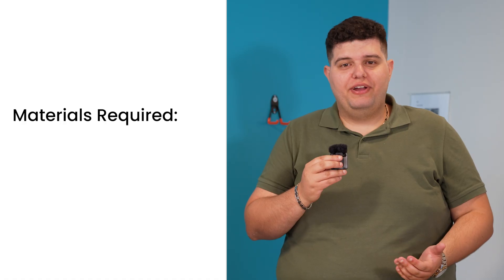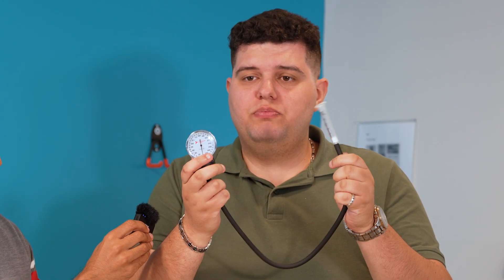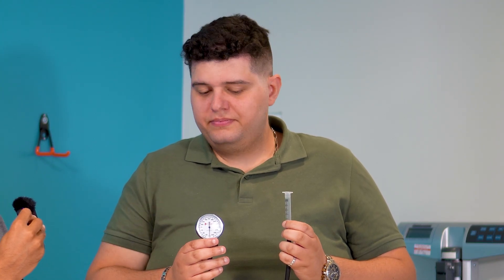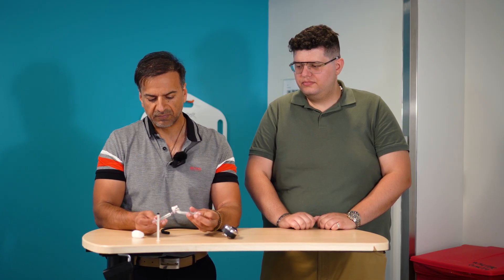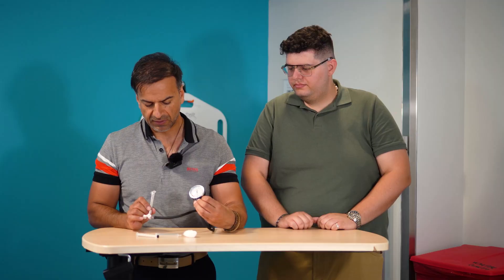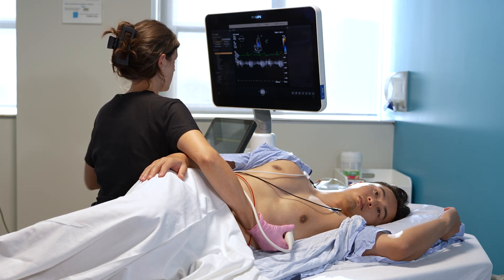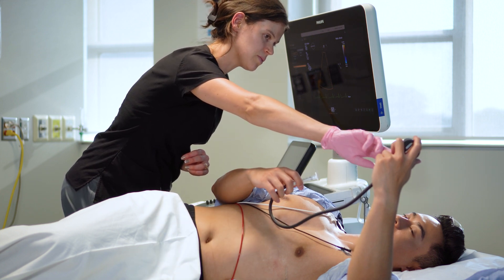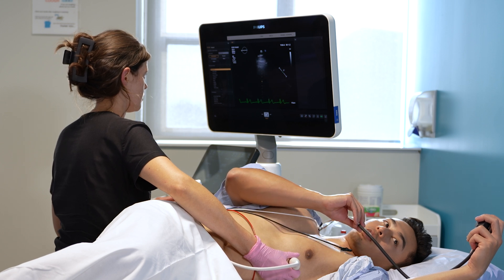How to Perform a Goal Directed Valsalva Maneuver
In this video, we explain how to properly perform a goal directed Valsalva maneuver, an important technique used in clinical and imaging settings. This demonstration, created by CINQUILL Medical Publishers, walks you through the step by step process to ensure accuracy and safety.

📌 What you’ll learn:

What the Valsalva maneuver is and why it matters

How to perform the maneuver in a goal directed way

Key clinical considerations and tips for best practice

For more educational resources, guides, and training materials, visit: HCMResourceCenter.com

Credits:
Dr. Amer Johri
Ergi Duli
Michael Wu (medical student, patient)
Casey Salata (sonographer)